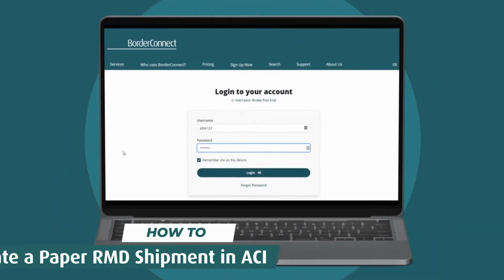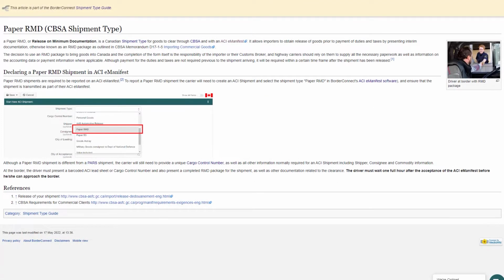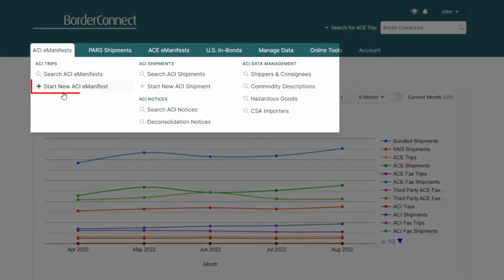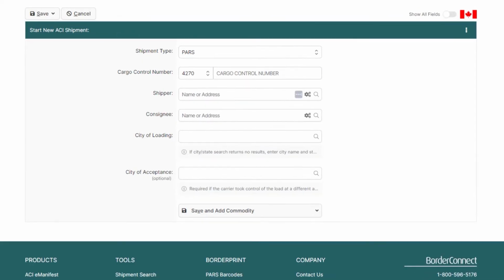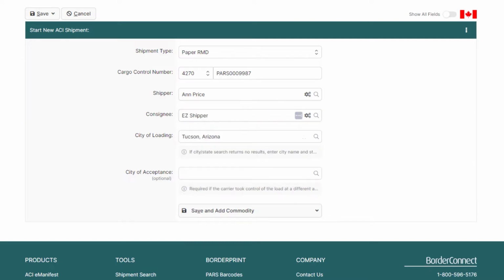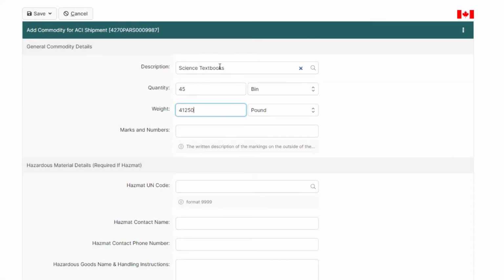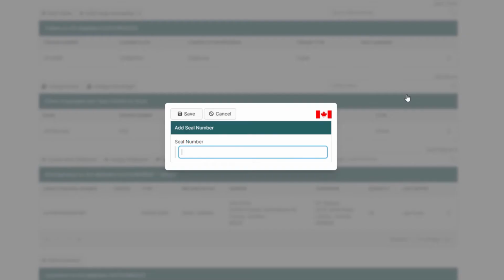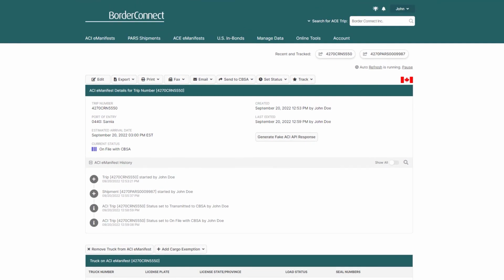How to Create a Paper RMD Shipment in an ACI eManifest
In this tutorial video, I will show you how to create a Paper RMD shipment in an ACI eManifest from start to finish using BorderConnect eManifest software.

I will explain what a Paper RMD or Release on Minimum Documentation shipment in ACI is and how it qualifies.

Additionally, I will show you how to change your shipment type, how to add the shipment details, how to send your ACI eManifest to CBSA, and how to know when your driver is cleared to cross.